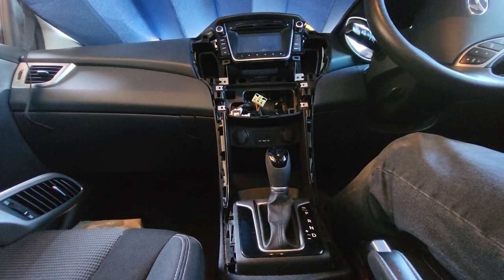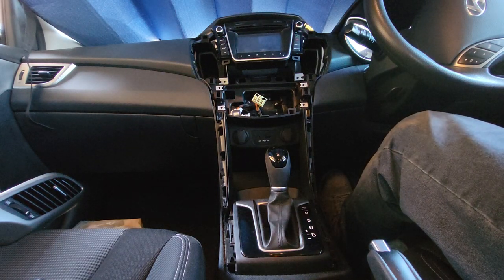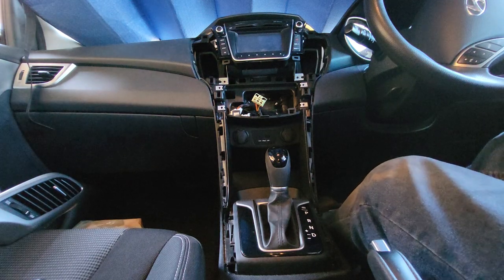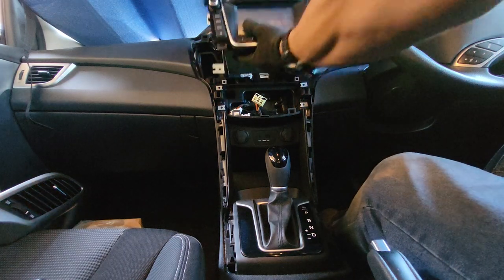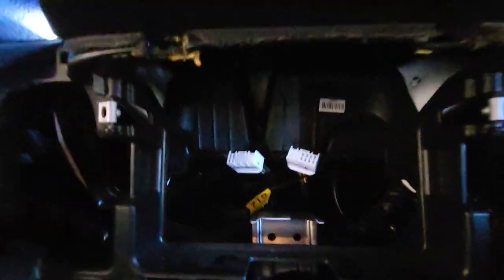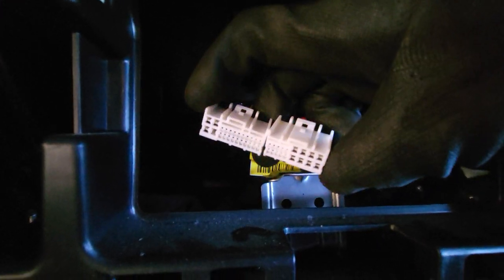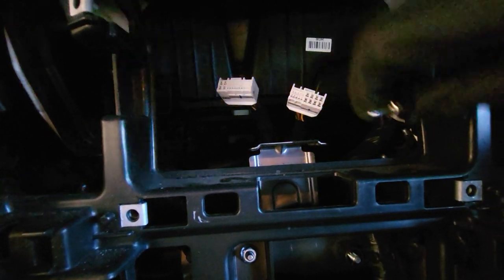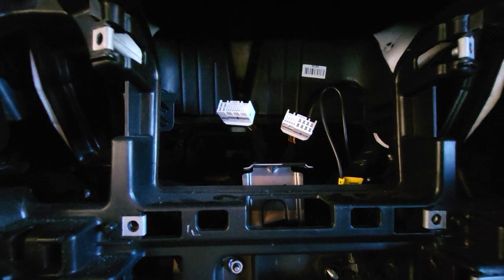Revealed: How many plugs radio connector wiring harness HYUNDAI I30 2014 CD player (Update 2024)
Learn all about the wiring harness for the radio in the 2014 HYUNDAI I30 CD player. Find out how many plugs radio connector in this informative video! Update your knowledge in 2024!

⚡ It's similar to the model 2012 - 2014